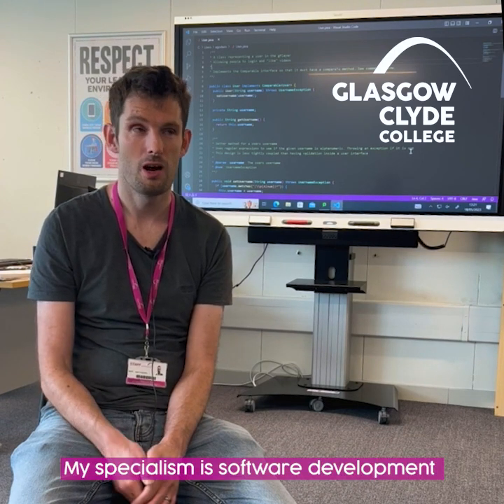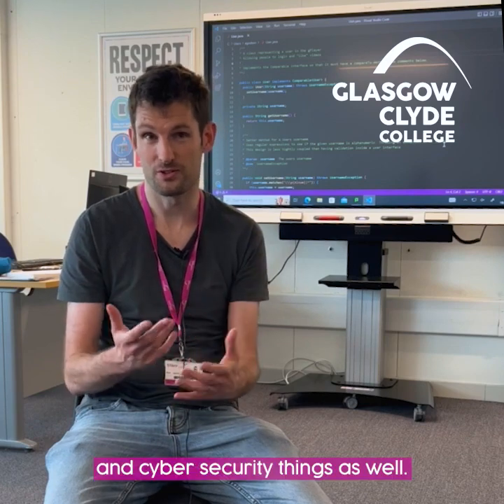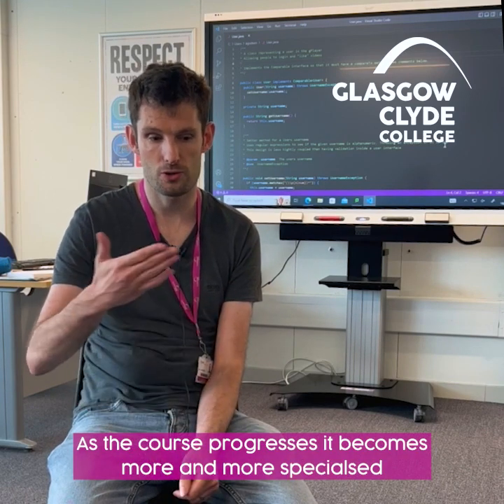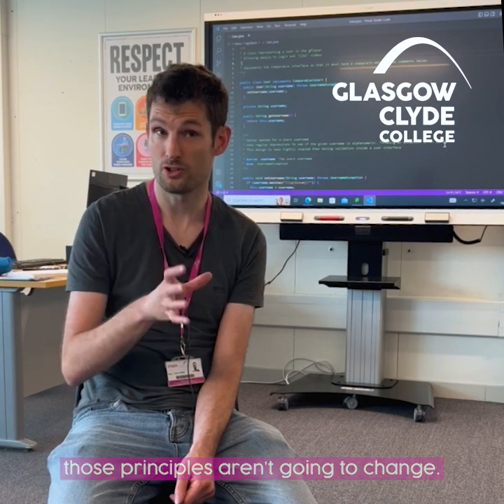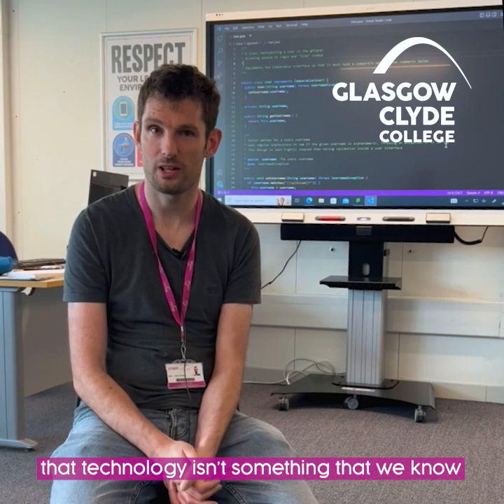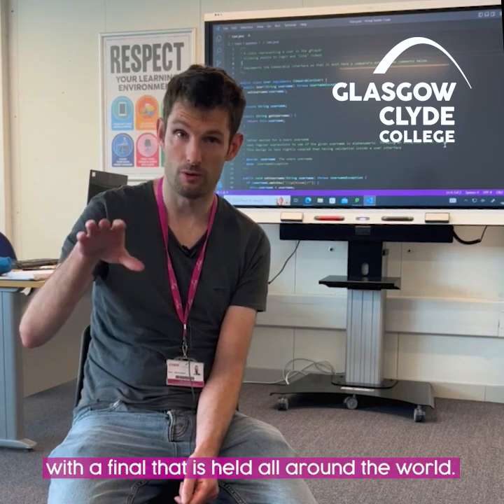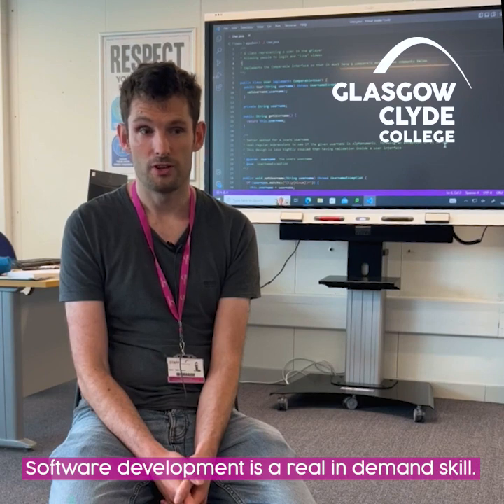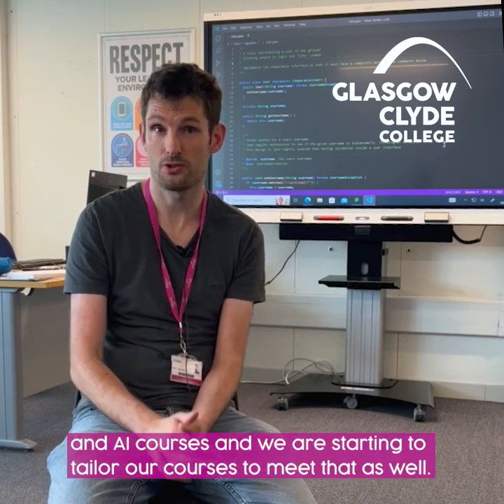Adam Godwin - Software Development Lecturer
Adam takes us through the Software Development courses at Glasgow Clyde College, what you can expect studying with us and the career options available upon graduating.